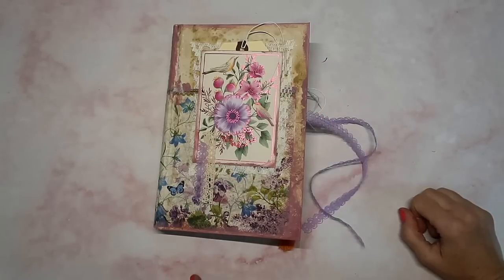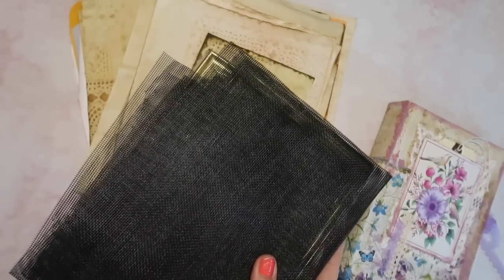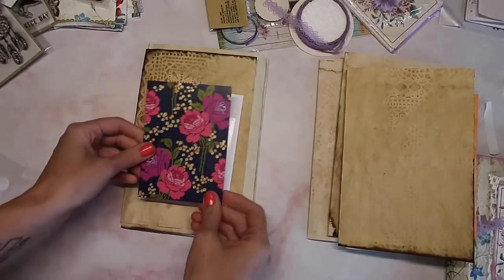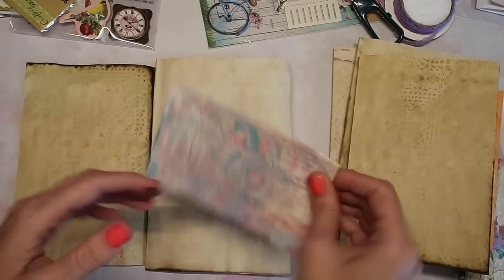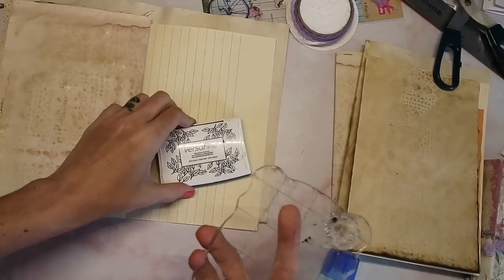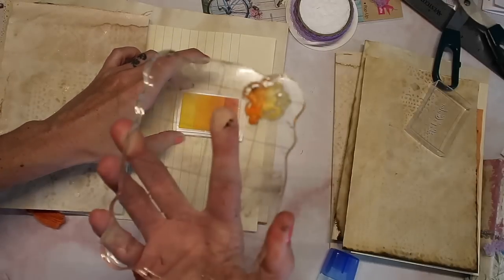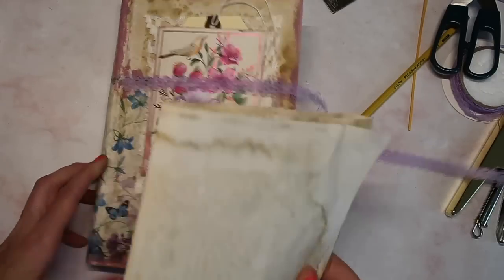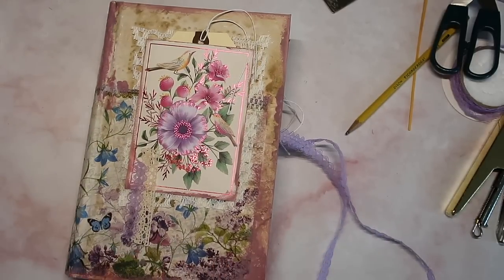junk journal page ideas // dollar tree junk journal challenge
Product links
Amazon plastic doilie so here it is - you get 4.

Amazon double side tape